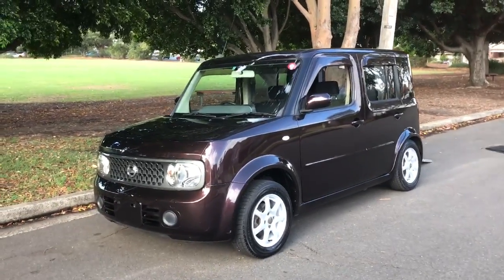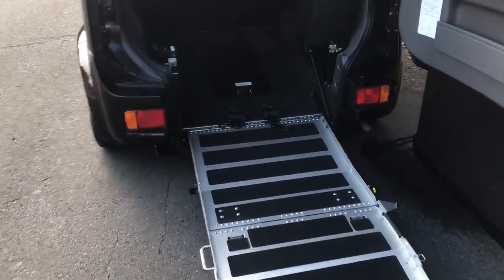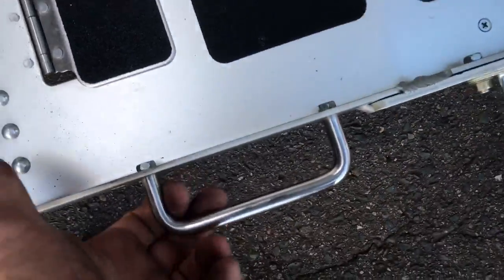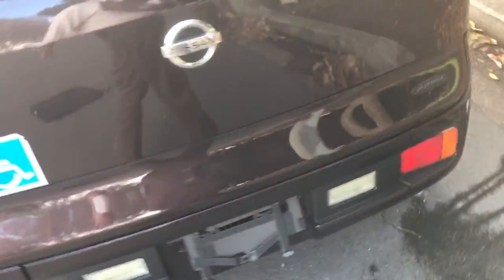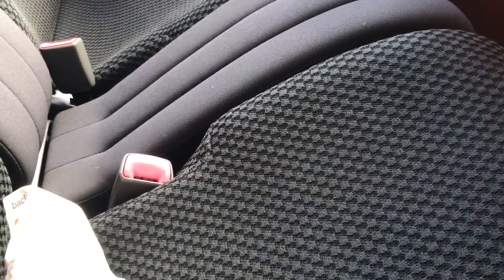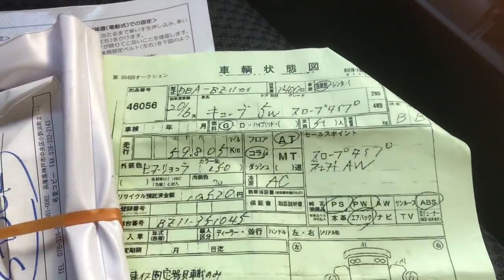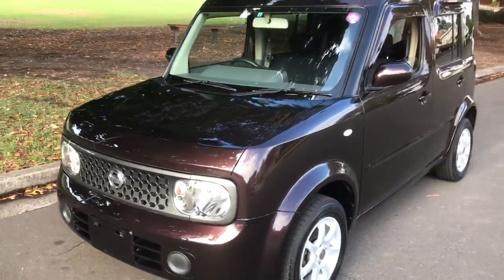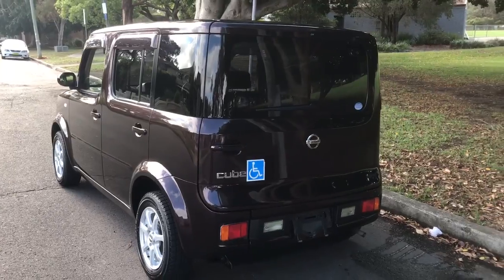2008 Nissan Cube Sloper Wheelchair Access Vehicle for Sale @ Edward Lees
Cube Sloper
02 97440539